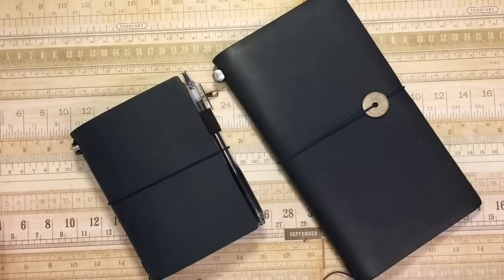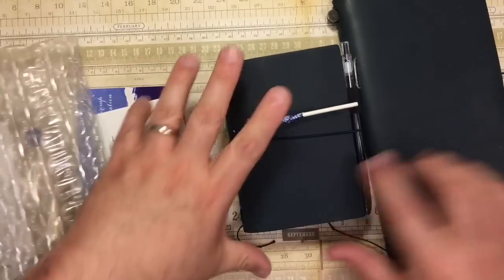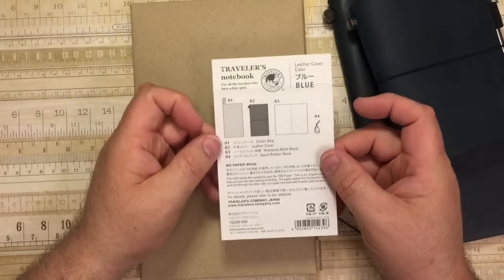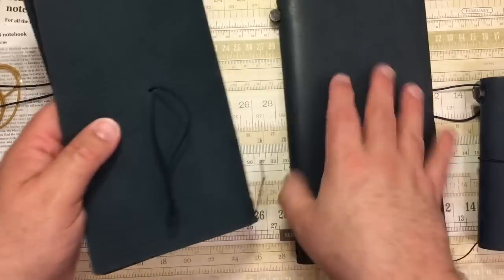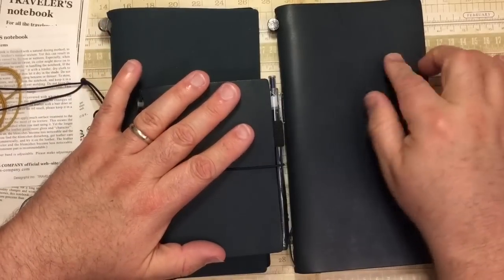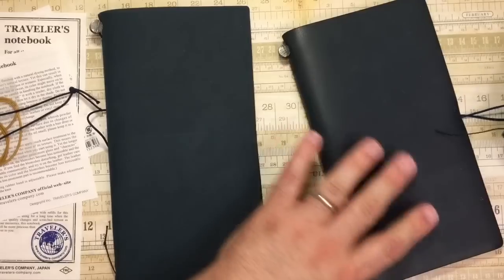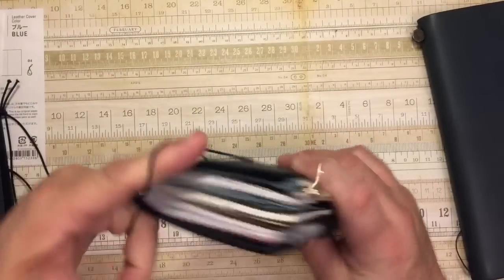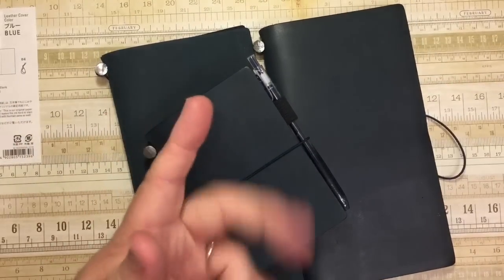Blue Traveler’s Notebook Unboxing